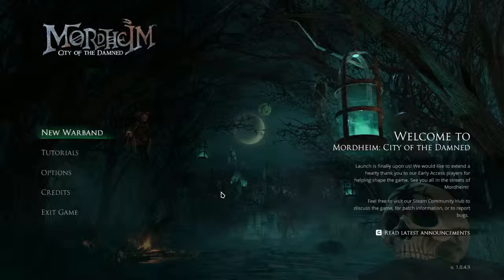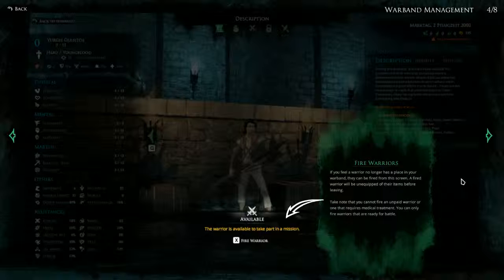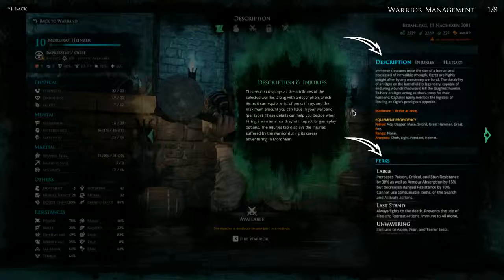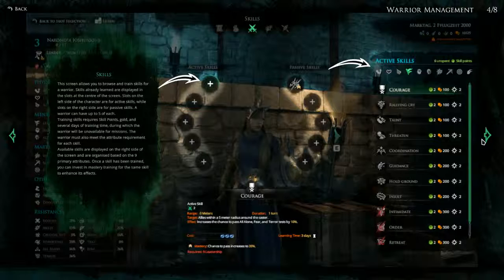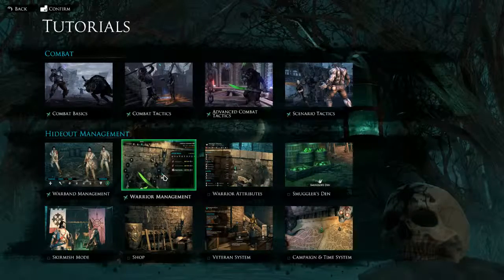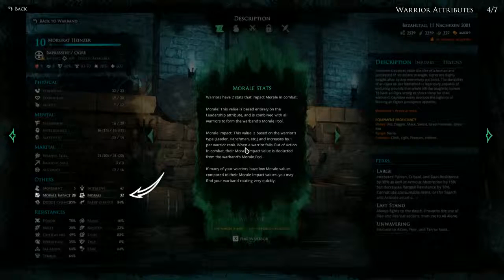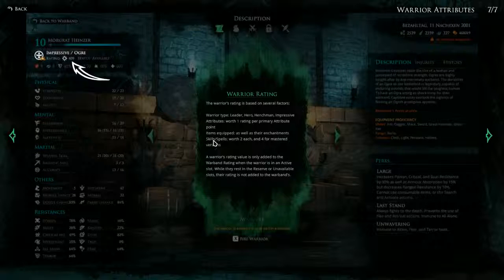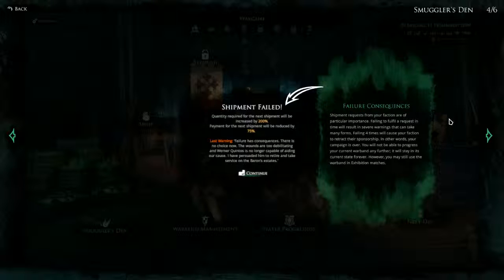Mordheim: City of the Damned - Let's Play #5 [Tutorial - Hideout Management 1-4]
I am taking my first look at Mordheim: City of the Damned and doing all the tutorials before getting into a campaign!
If you also want to learn how to play the game, just stick around :)

Tutorials:
Warband Management
Warrior Management
Warrior Attributes
Smuggler's Den